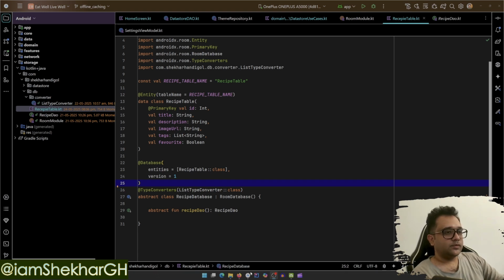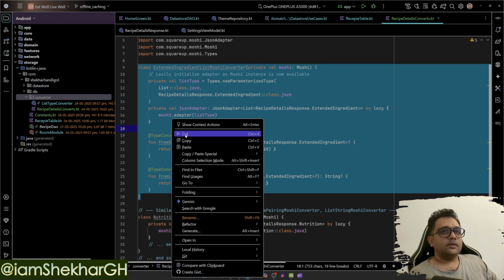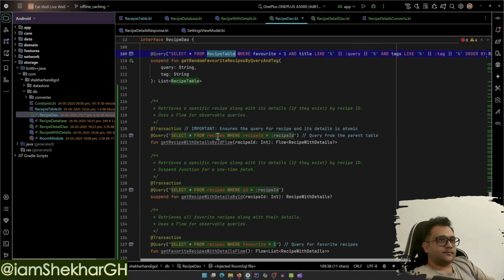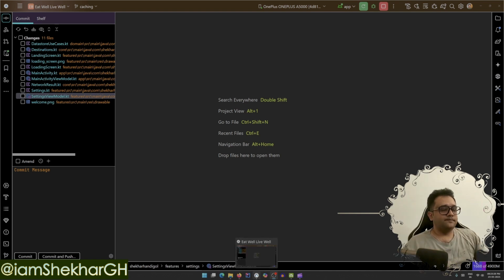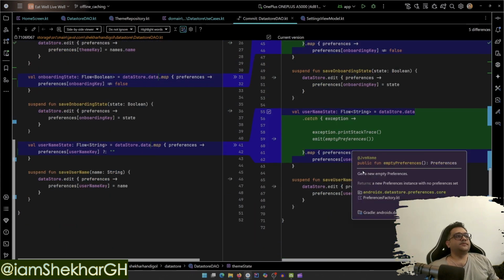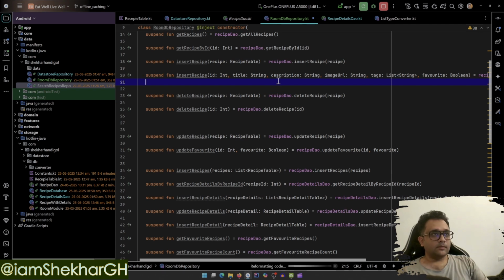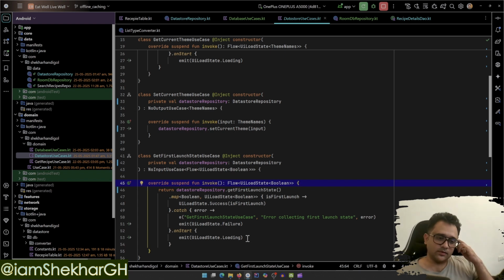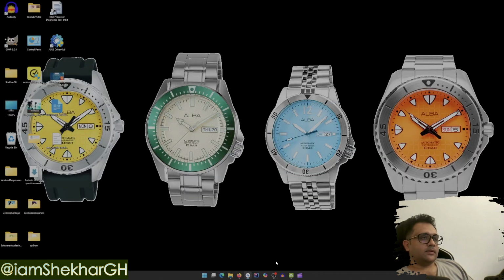Eat Well, Live Well App Part 15 (Devlog): Room TypeConverters & Fixing DB Crashes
This video integrates a Room database to store recipe data, including tags via Type Converters. We refine the Recipe ViewModel with new use cases and debug Room-related crashes. The video also covers dynamic theme implementation, ensuring various themes (light, dark, contrast) apply correctly, and refactors the home screen UI for modularity.